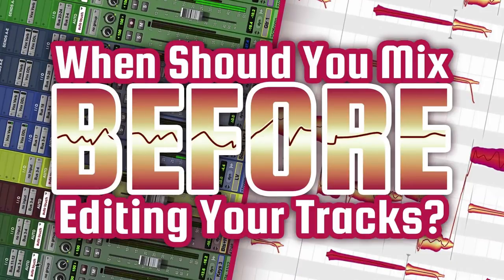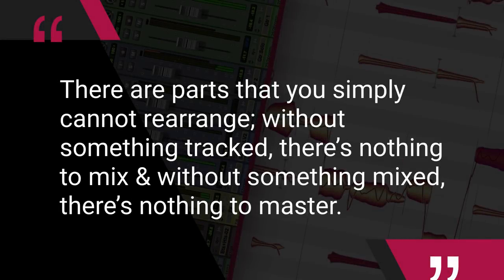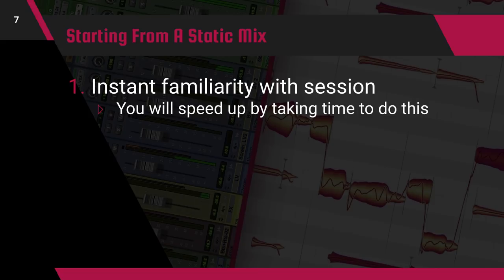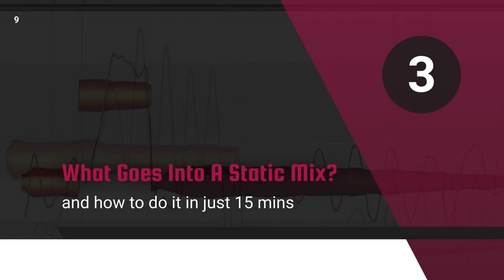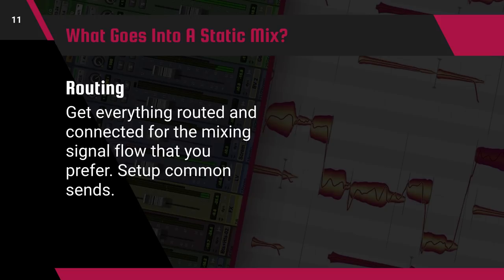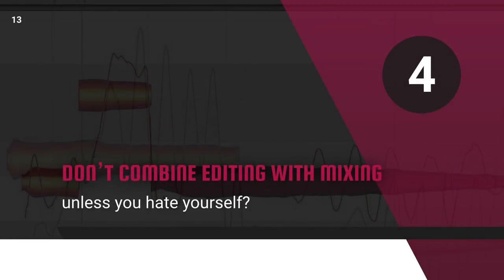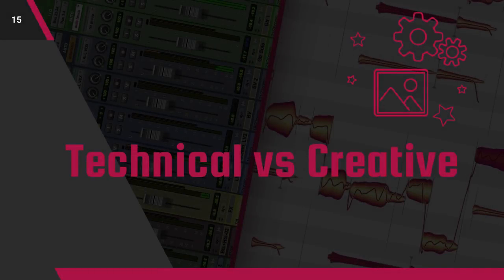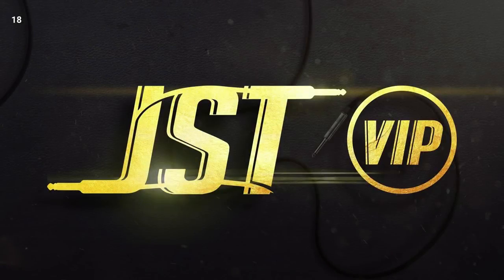When Should You Mix BEFORE Editing Your Tracks?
Sometimes engineers and producers might play around with the timing of the editing and mixing parts of their process if it makes sense for that session. Let’s take a look at when that might be a good idea…